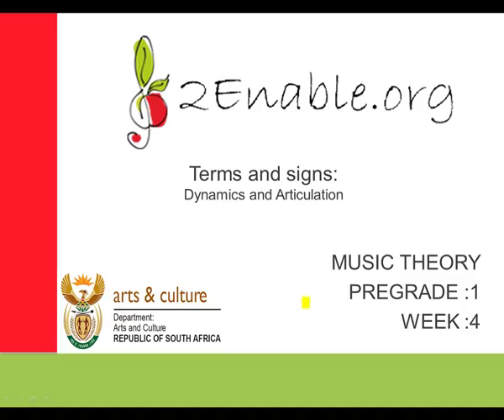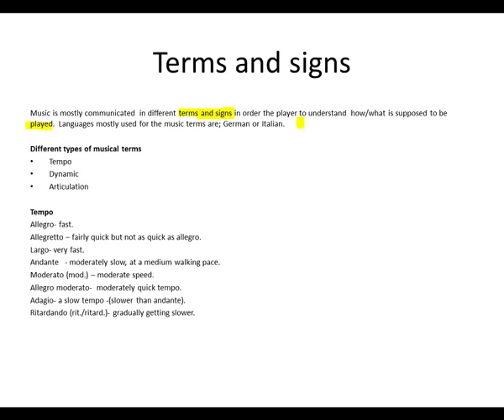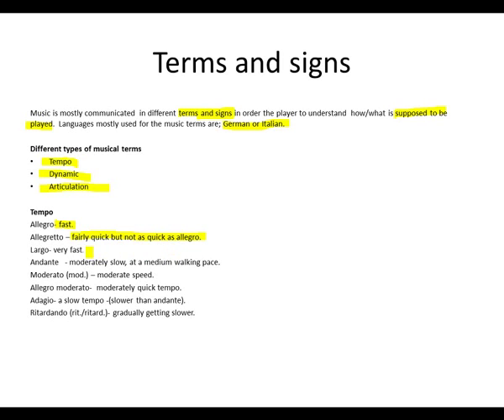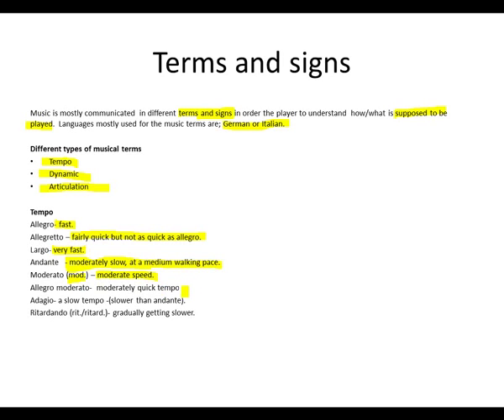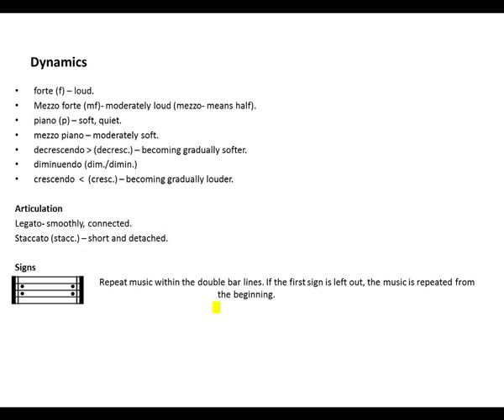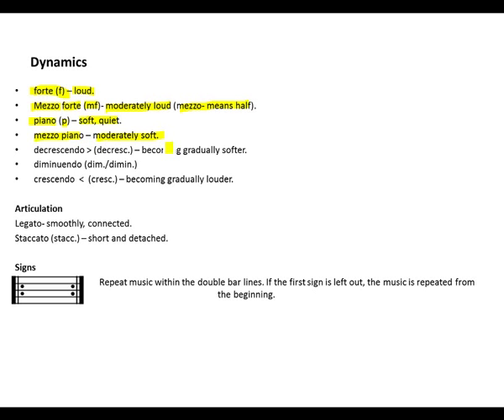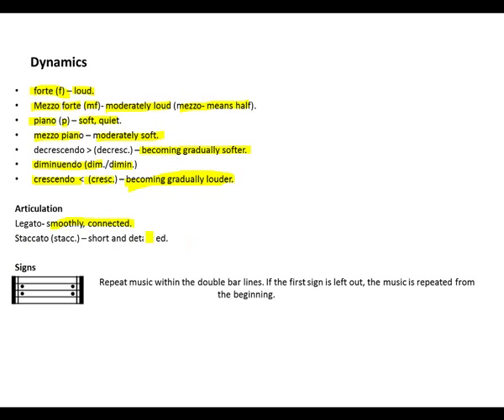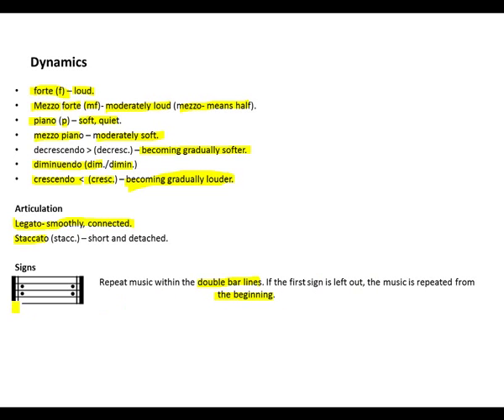week 4 Terms and Signs